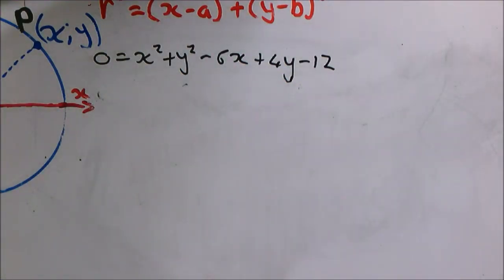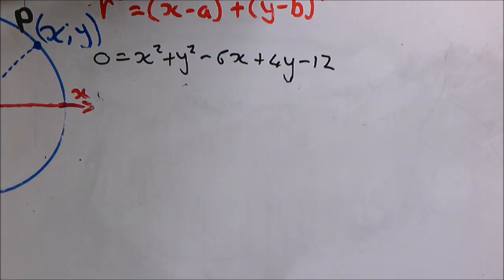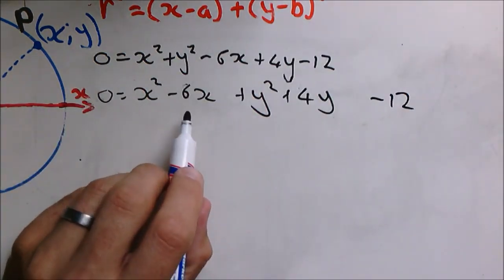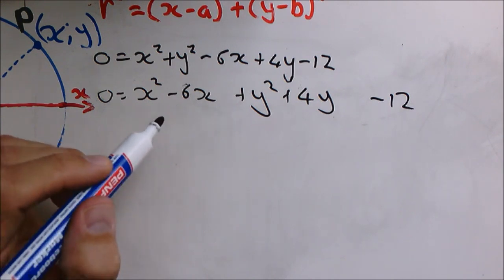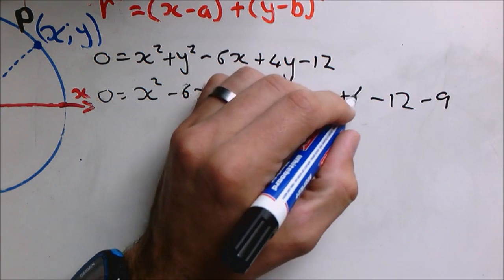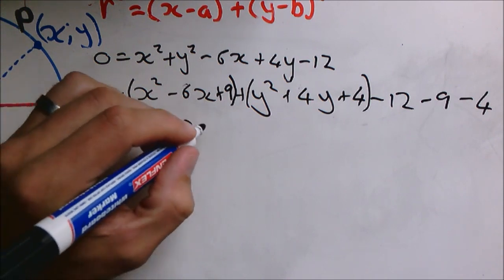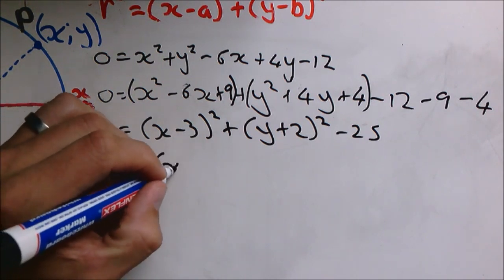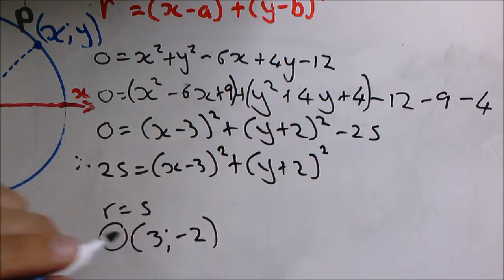7e From general form to standard form. The equation of the circle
This video shows how to change the equation of a circle from the general form to the standard form by completing the square.